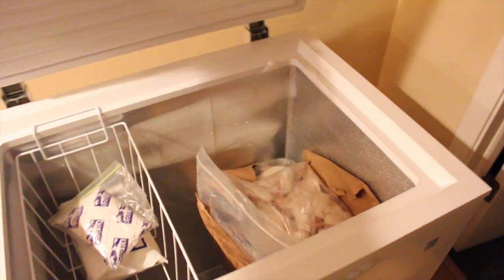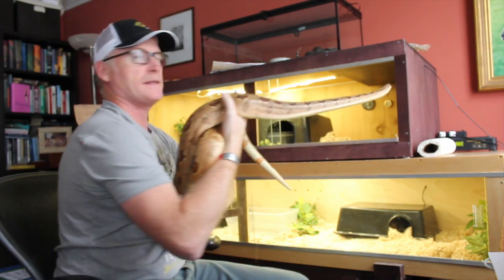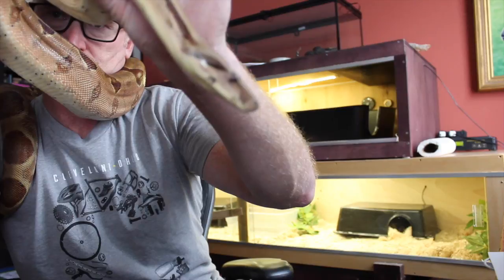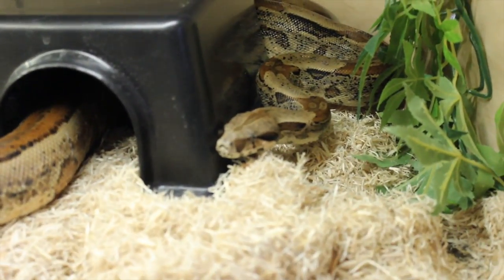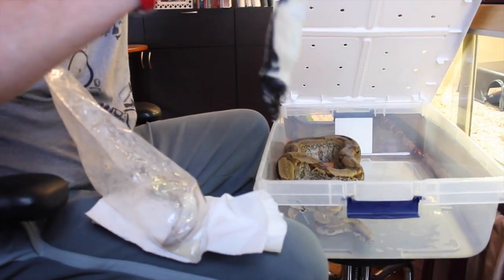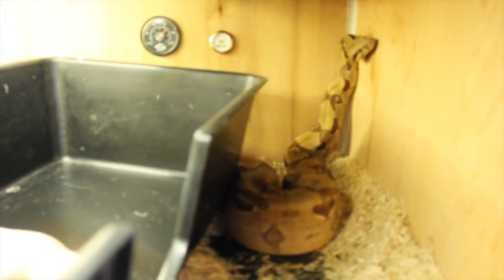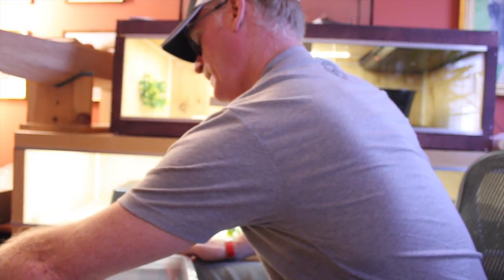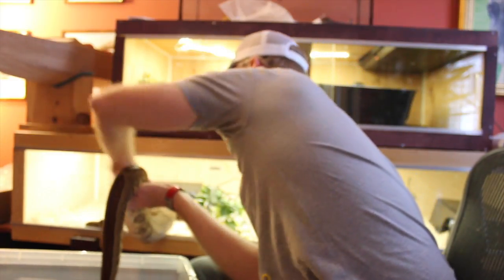Boa Contrictors Feeding time & update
3 snakes, female boa, male boa and a corn snake.  I made the large cage, modeled after the middle size one that I bought.